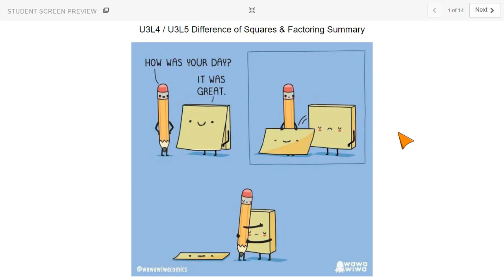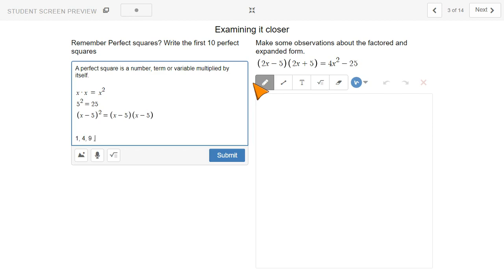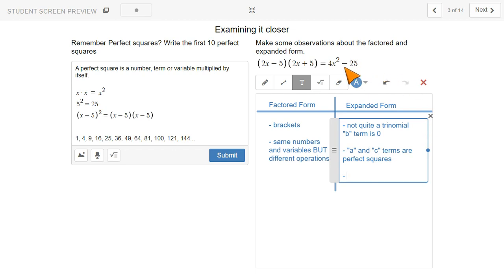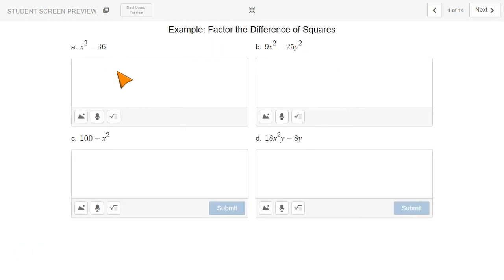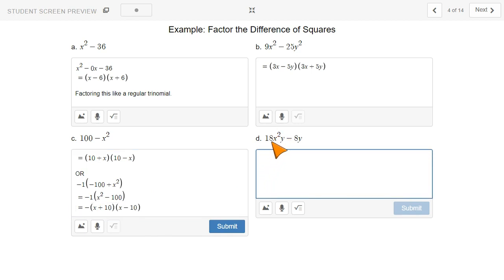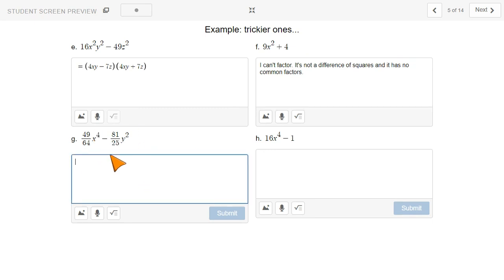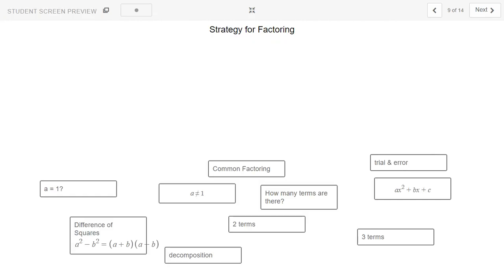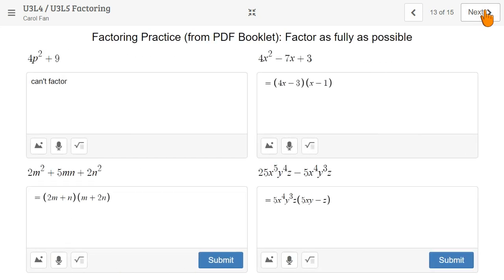Difference of Squares